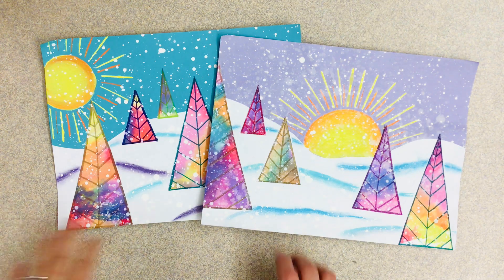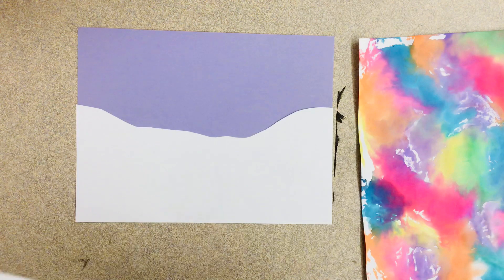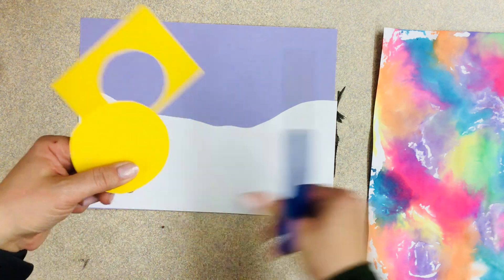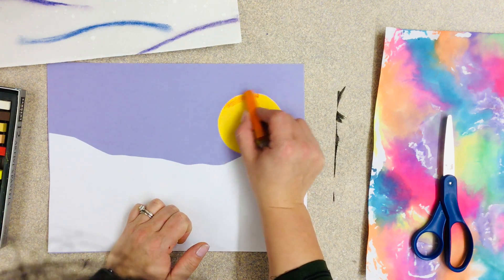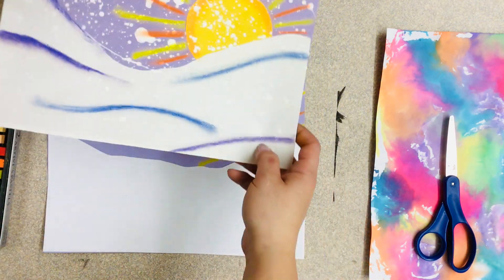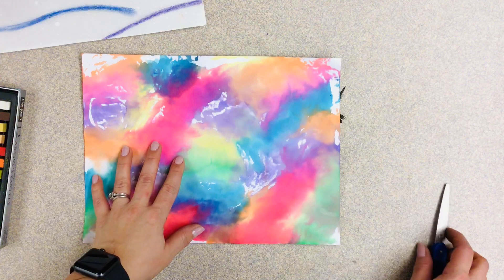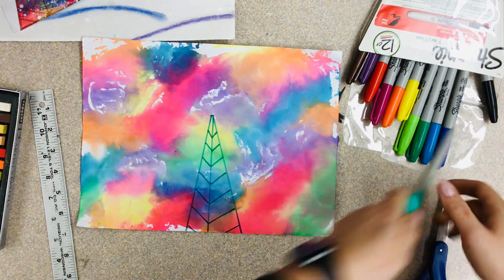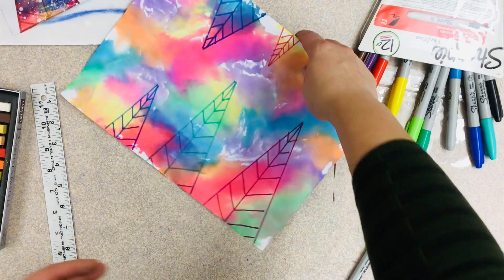Whimsical Winter Background